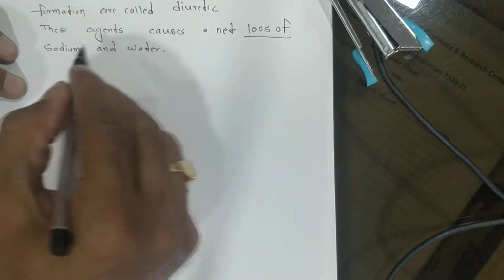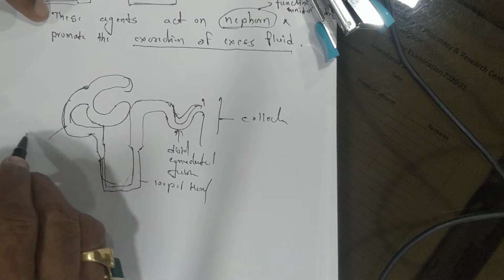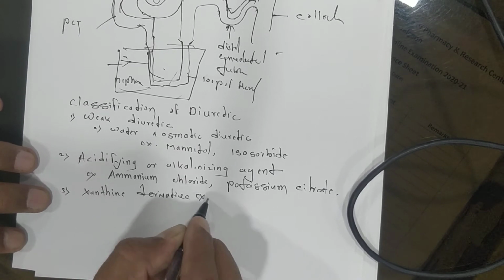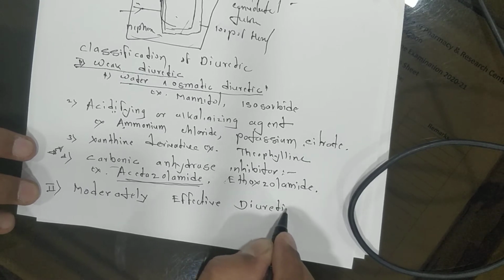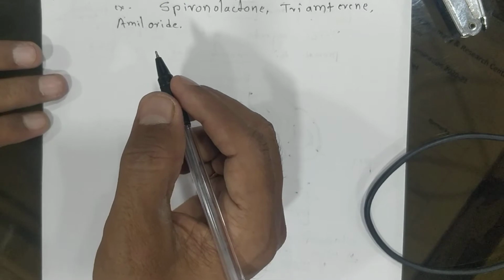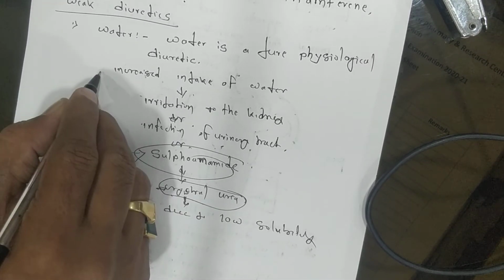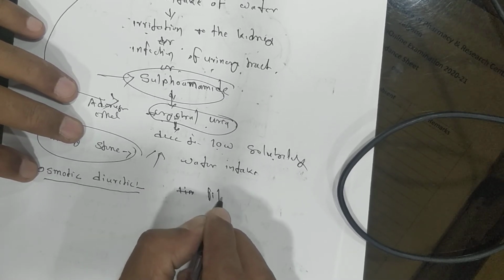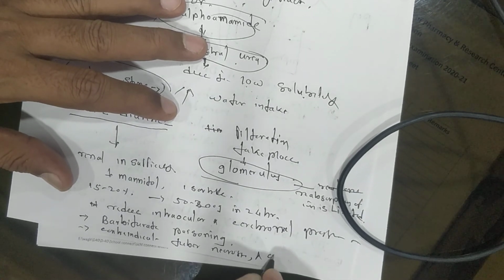P & T : Diuretic. By Dr. Nitin Patil Sir.